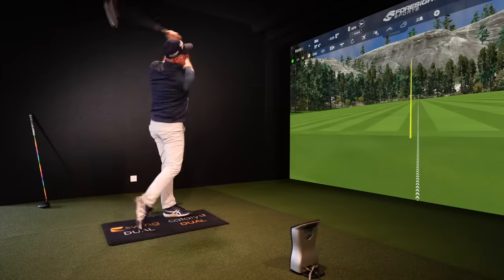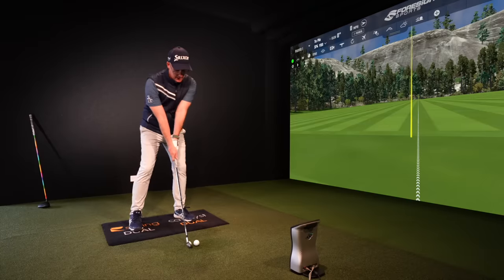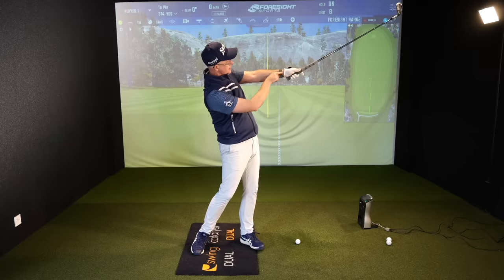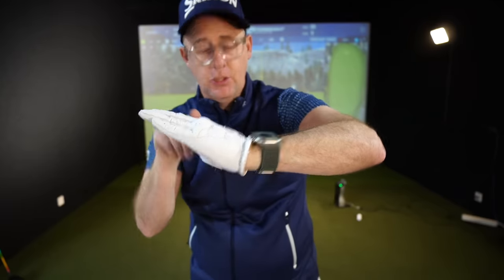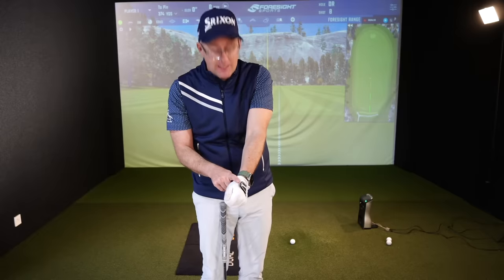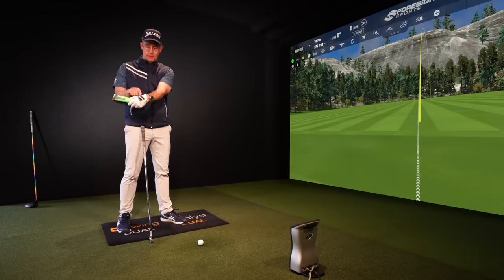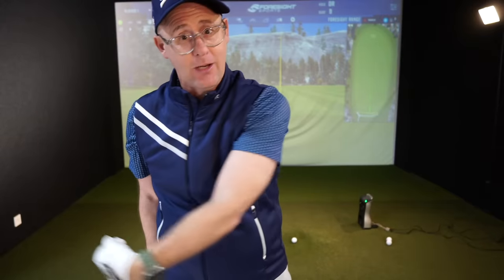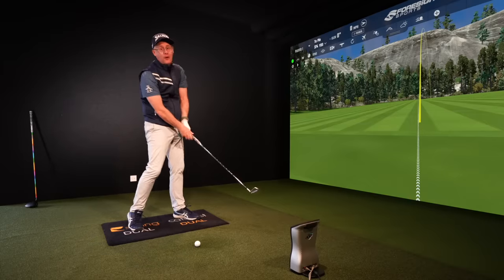Why Amateurs can't release like PGA players (golf swing tips)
Mark Crossfield, golf professional, shares some eye-opening golf swing tips that could help you release the golf club like a PGA pro.

.LAUNCH MONITORS.

.TRAINING AIDS.